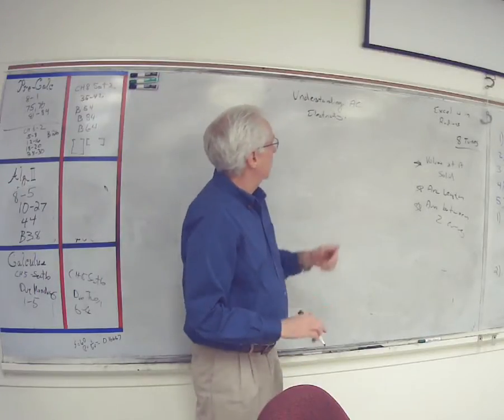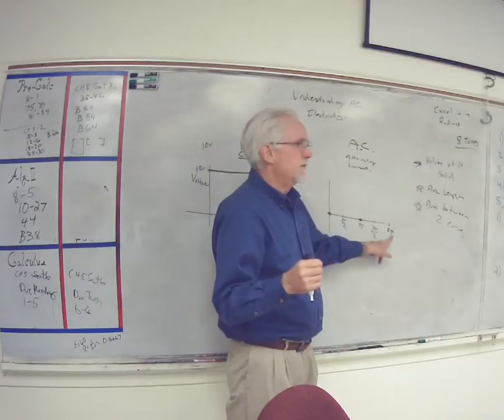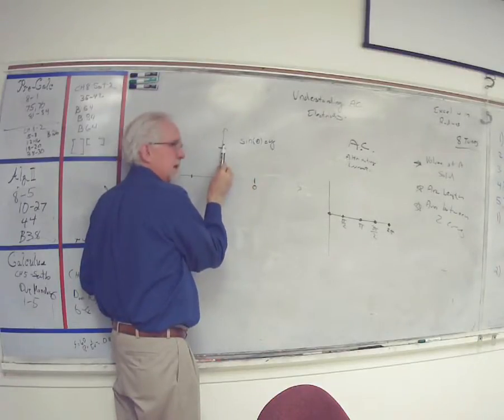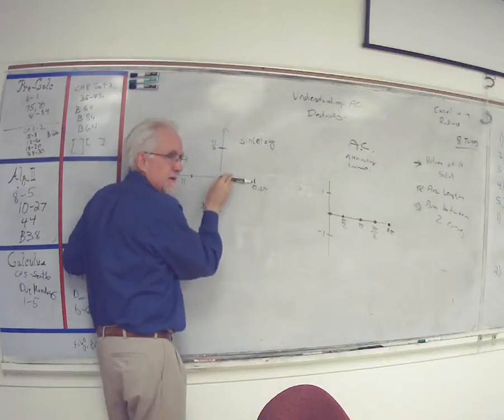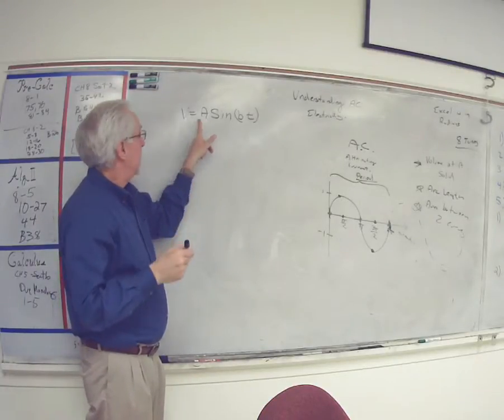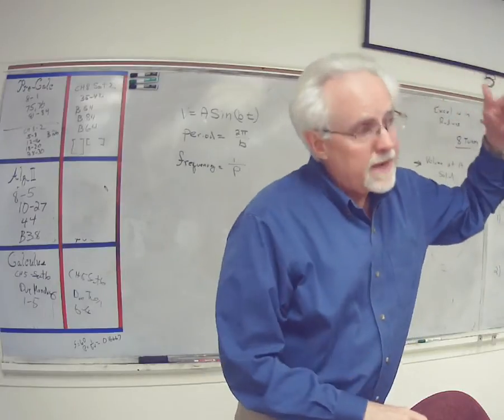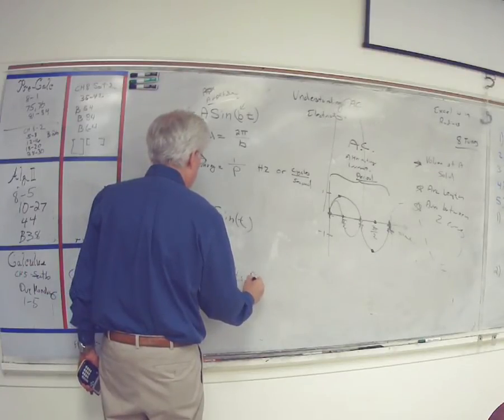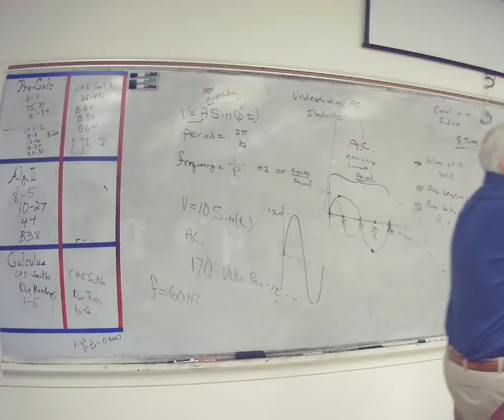Engineering II: Understanding AC Electricity